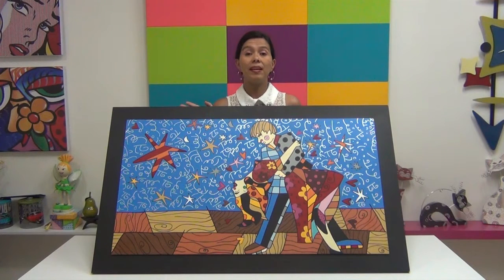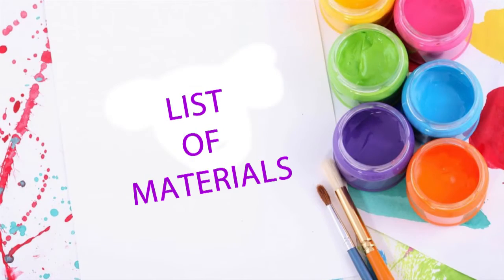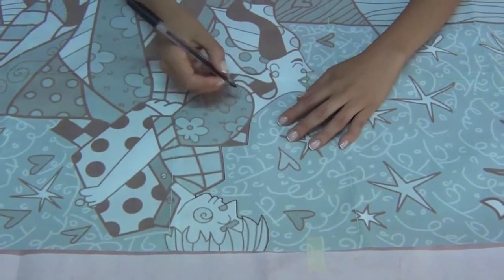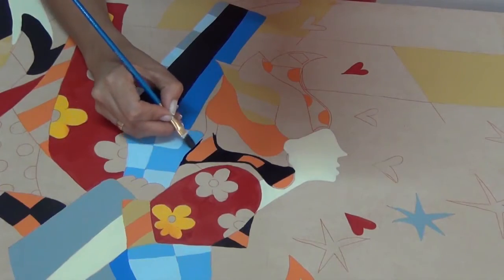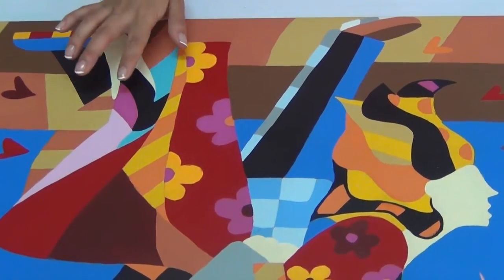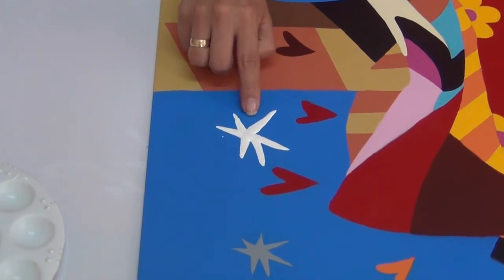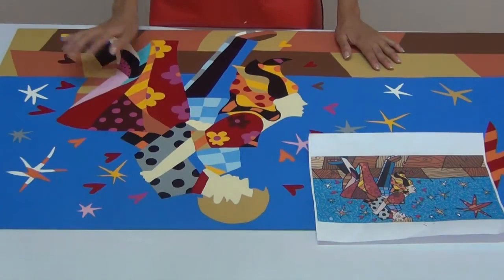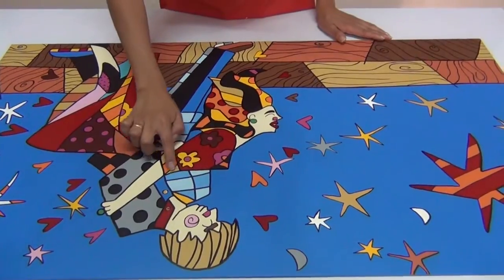Learn to paint a picture with the Britto technique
In this course I will teach you how to paint a beautiful picture with the Britto style using a pop art technique and a gouache technique. I will show you the elements that are used to outline a design. You can see the full course visiting our